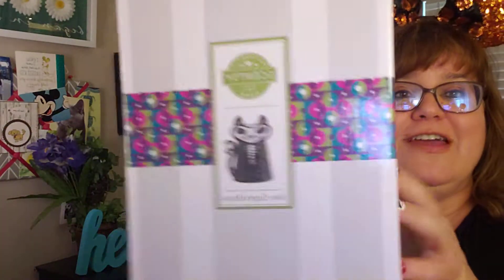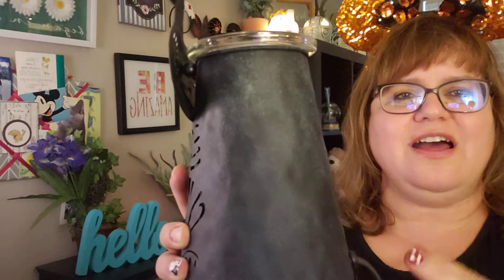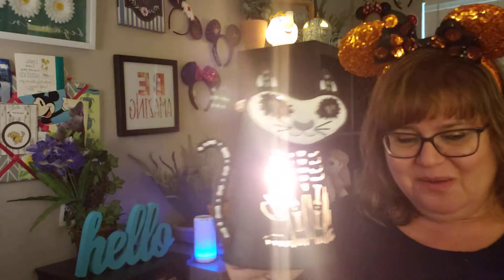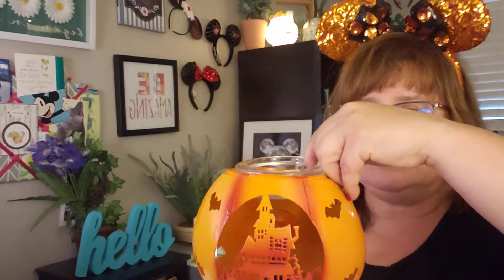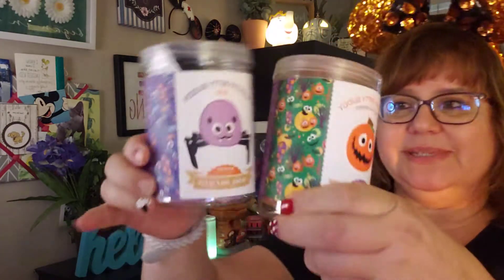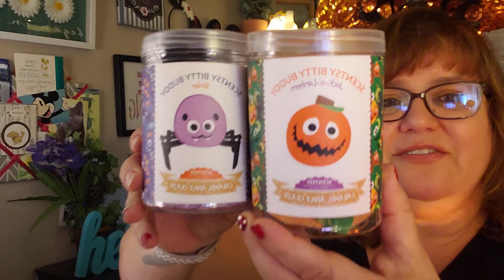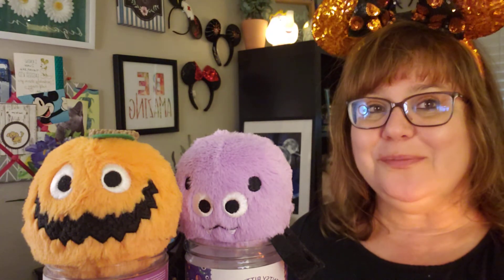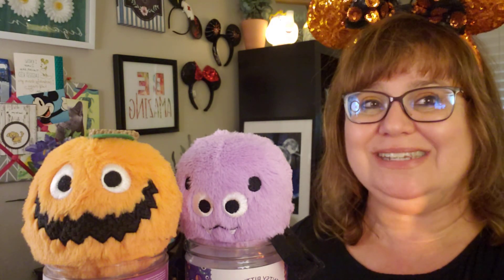Very Superstitious & Paranormal Pumpkin Warmers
Harvest Collection Warmers 2021 and Bitty Buddies